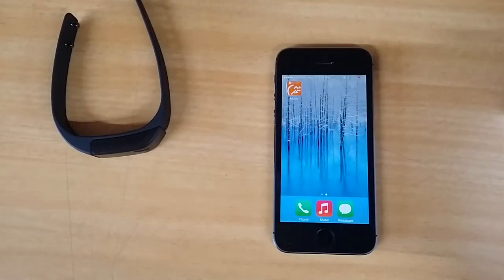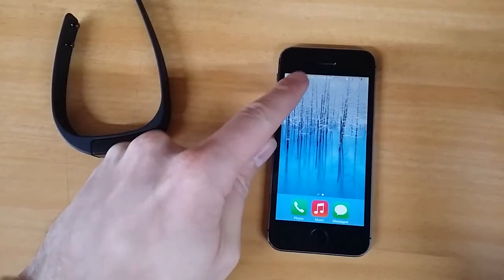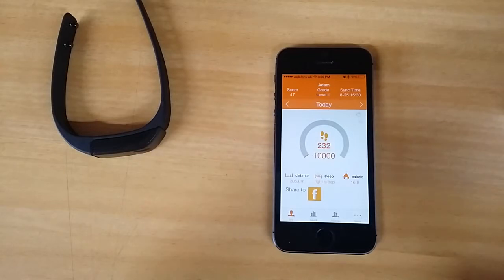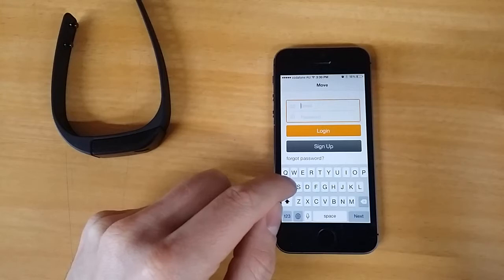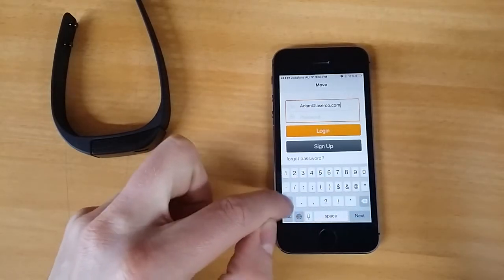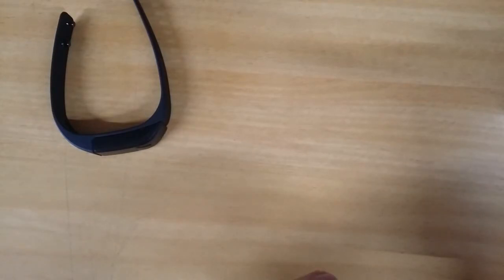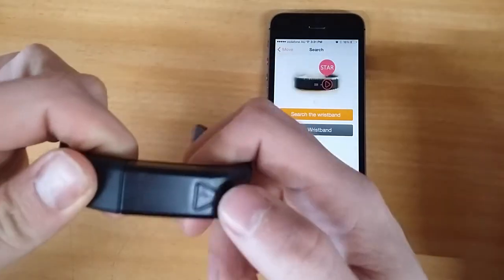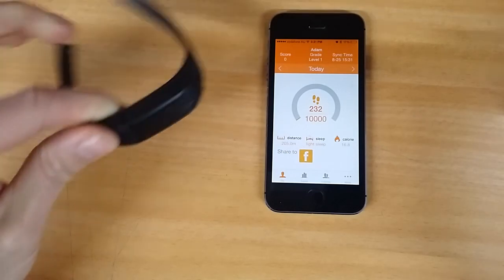V-Fitness Activity Monitor troubleshooting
Quick trouble shooting video to fit data connection issue.